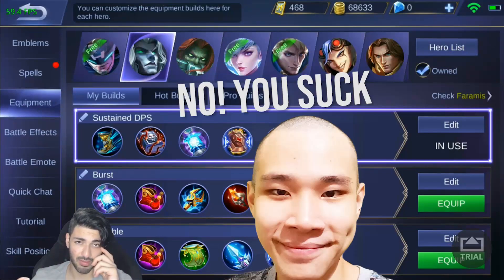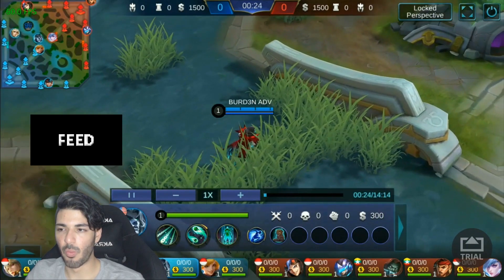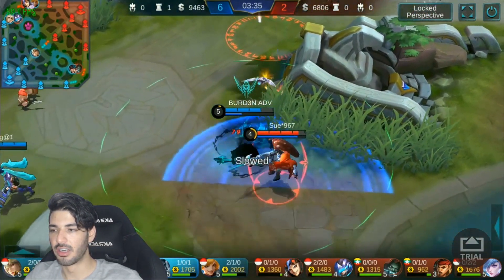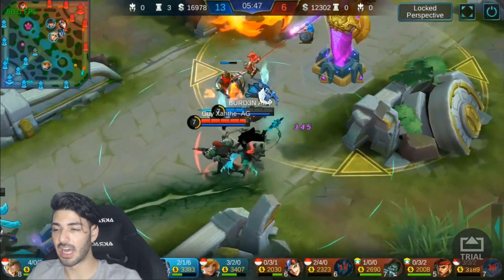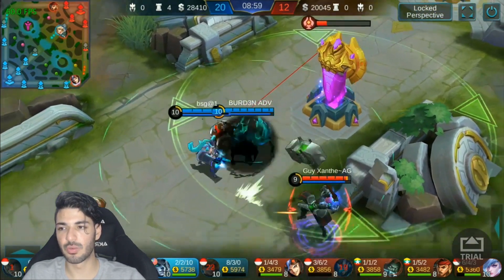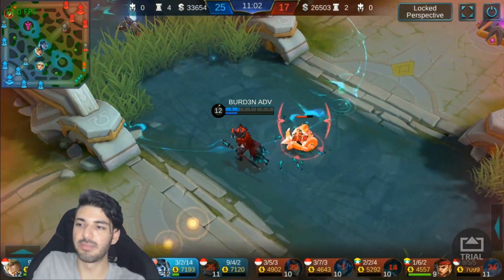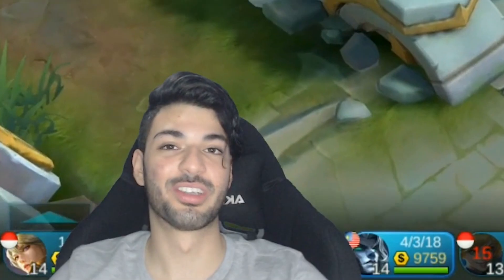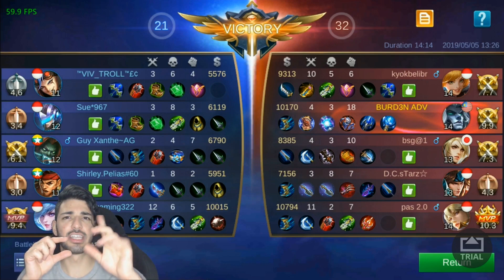Unstoppable Faramis Item Build & Gameplay // MLBB Tutorial Academy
Before we start ... if you DO NOT understand Faramis's skills, Check this quick 2 minute video of me explaining it to you 👇

Now as I mentioned before I think Faramis is a broken hero and that he is going to be changing the meta in Mobile Legends. Not just for classic or ranked games, but also for big tournaments, I mean you saw how much potential he has in terms of changing team fights. What I believe is that he is going to be one of those perma-banned heroes unless he is nerfed. On the other hand I think he is a super fun hero to use and the evil side of me never wants to see this hero nerfed because of how awesome it is to play with him. 💥

Do you like music? Do you like Mobile Legends? 😁
I made 2 Mobile Legends Music Videos if you still haven't seen them, YOU ARE MISSING OUT!🎵